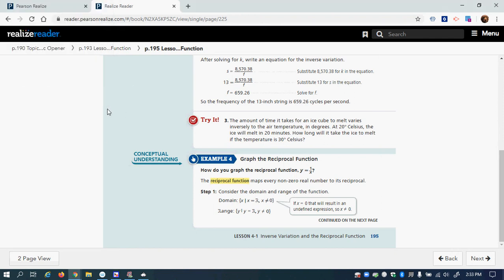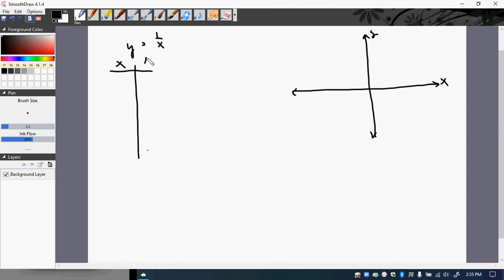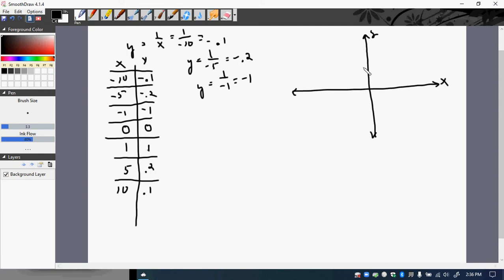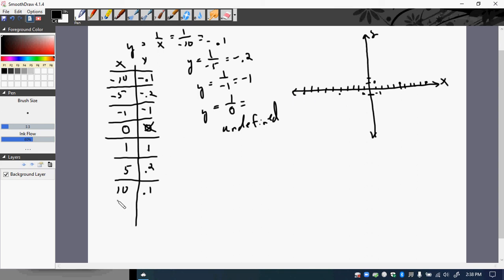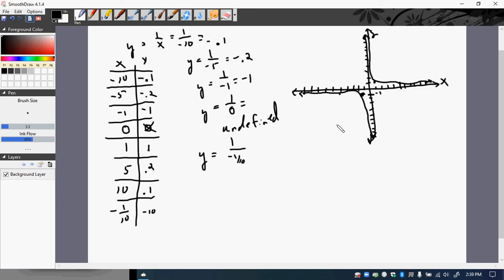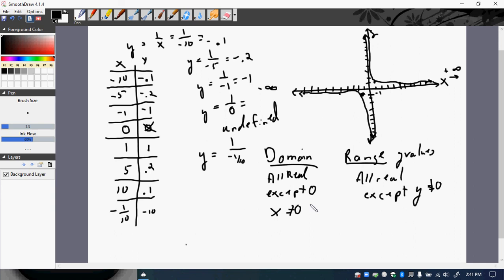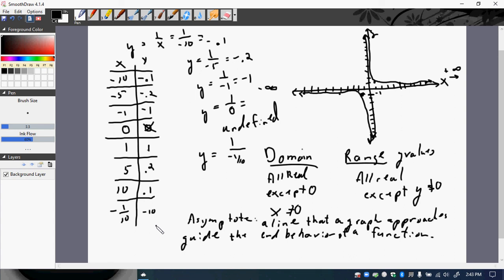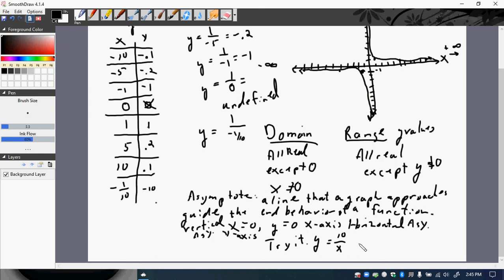4 1 Graphing a Reciprocal Function with Asymptotes.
Showing how to graph a reciprocal function and be able to write the domain and range and the horizontal and vertical asymptote.